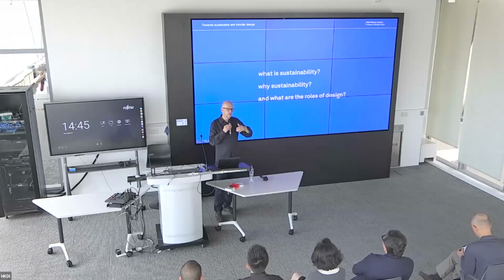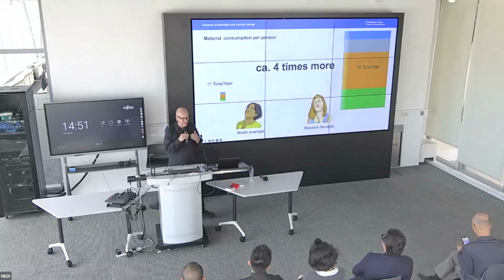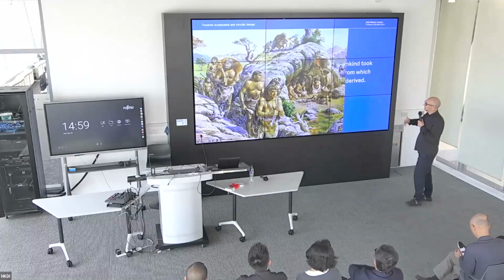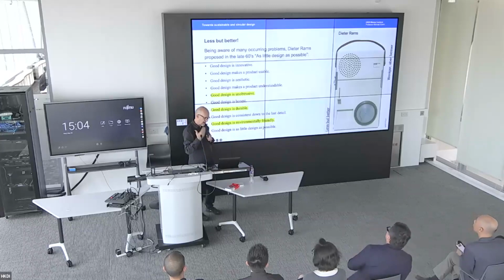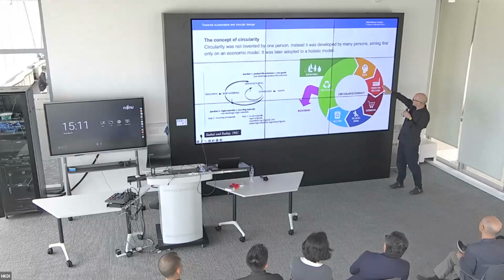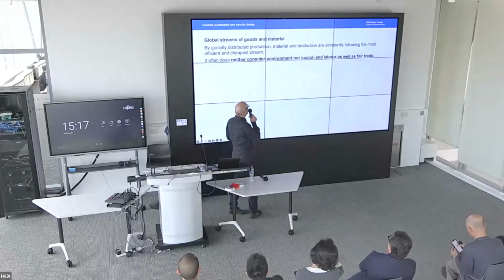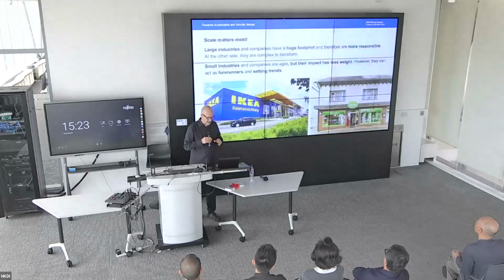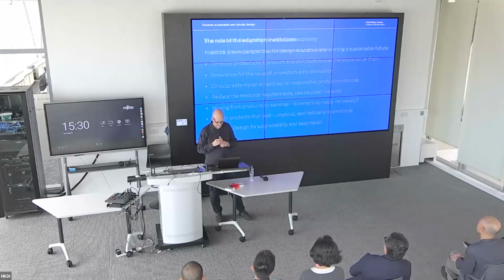HKDI inspire* 2023: Towards sustainable and circular design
This Master Lecture draws a thematic line from design as a creative and artistic discipline, towards a sustainable economy, society, and environment. It asks, how can creativity be used as a source for a more sustainable design culture and -production and acknowledges the often questionable role of design as a driver of consumption and producer of short-lived trends with valuable waste as result. It discusses how can design and the design disciplines be redefined, regarding the necessities of a common future on this planet. It looks back to the roots of sustainability in design in general, before turning to current and future approaches: circularity as a design strategy, covering reuse, reduce, repair, recycle.

Lecture by Prof Michael Krohn, Professor of Design and Co-Head of re-source | Sustainability in the Arts, Zurich University of the Arts, Switzerland